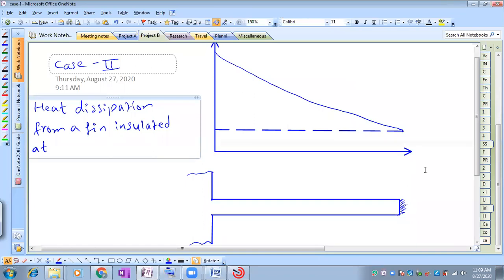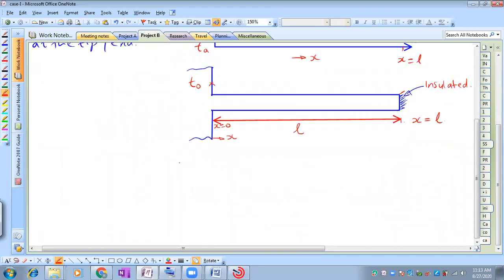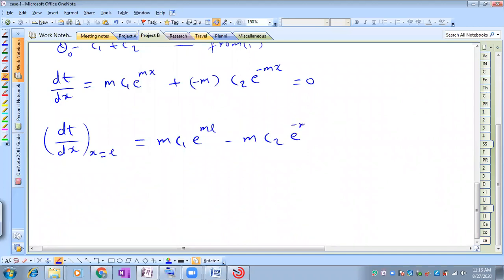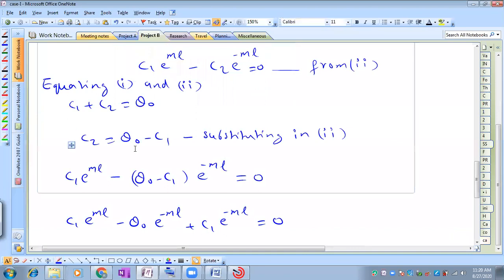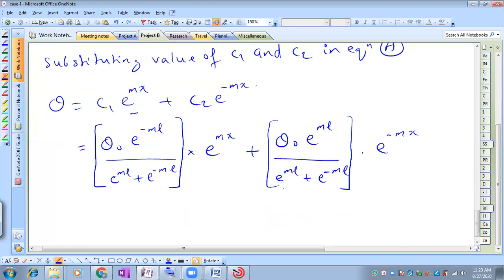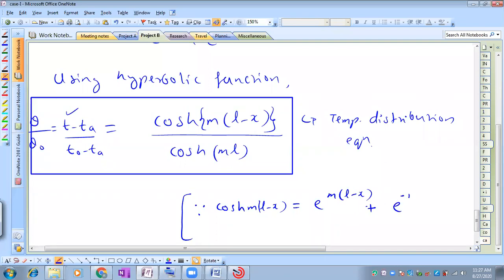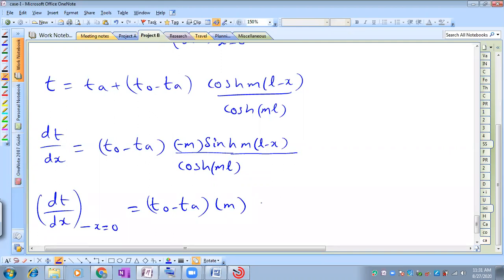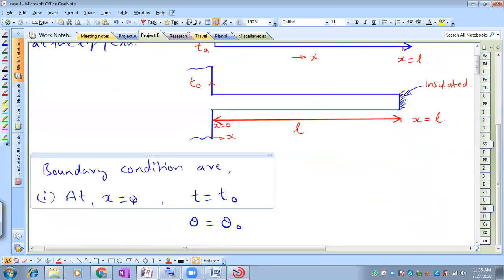Derivation on fin tip is insulated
FINS Equation / Derivation / fin tip insulated